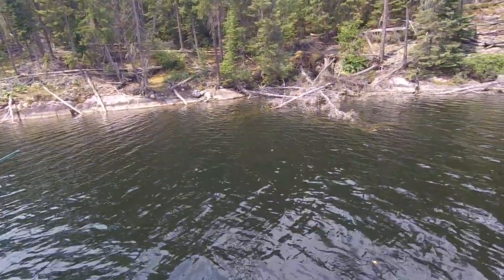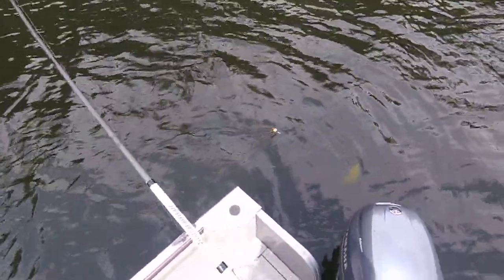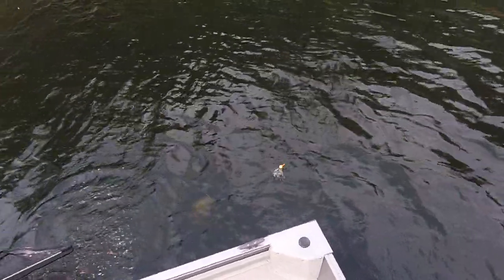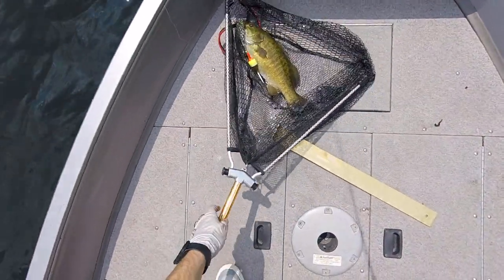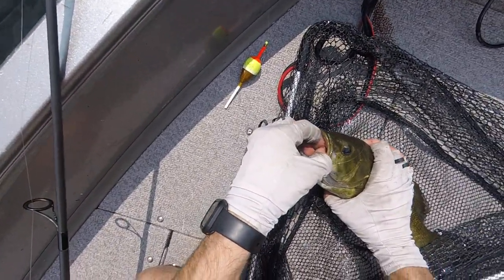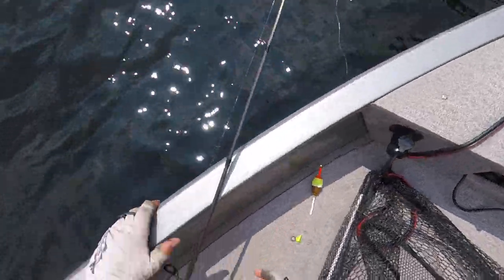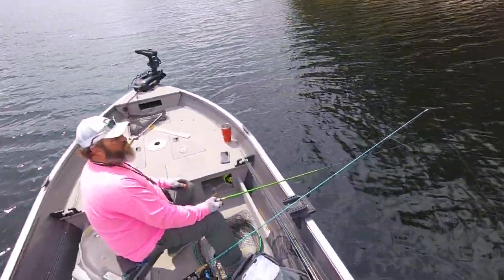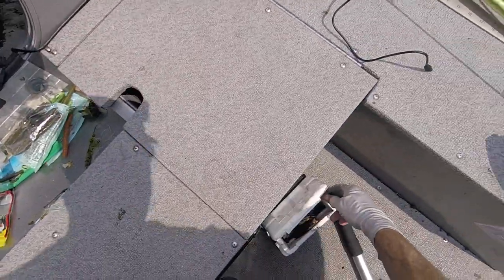Rediscover an old spot on Cliff Lake 2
Cliff Lake Trip 2023